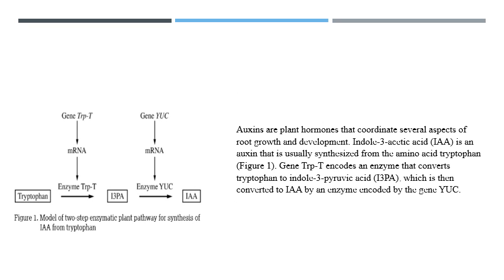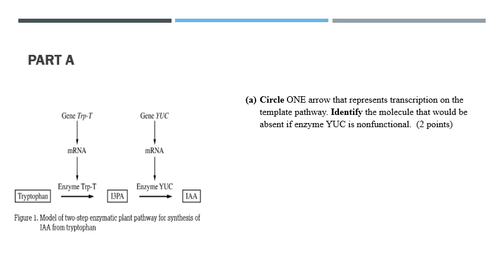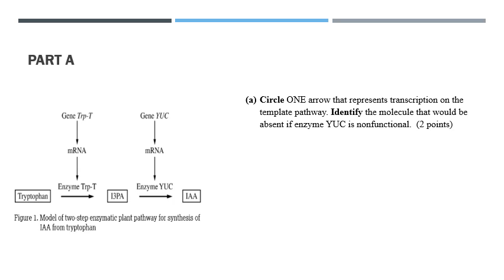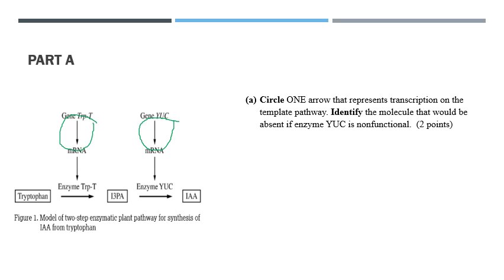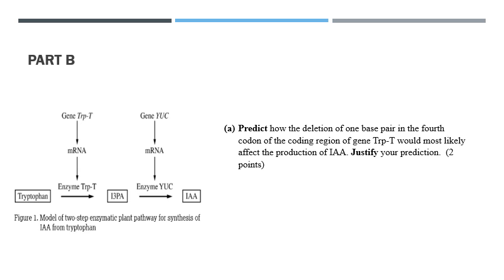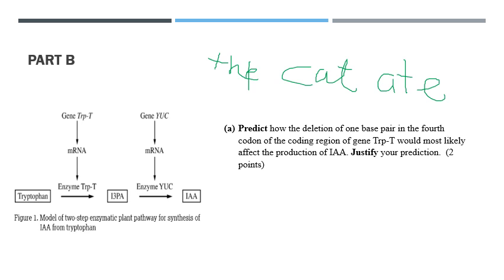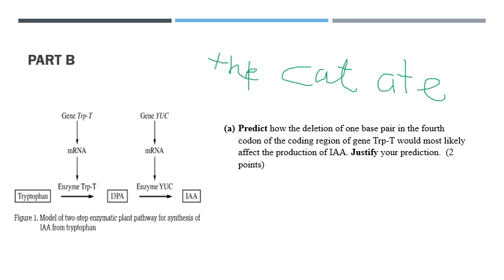Week 2 FRQ